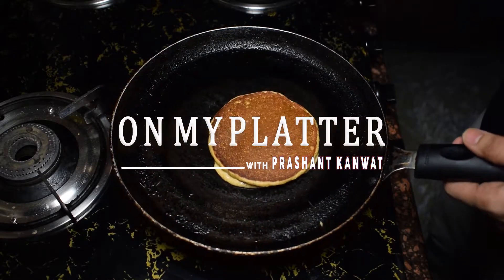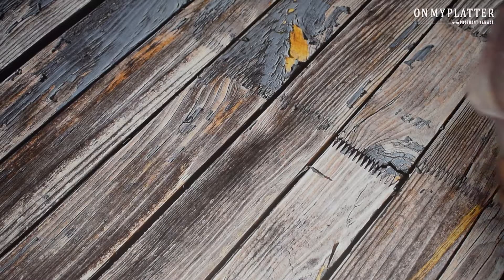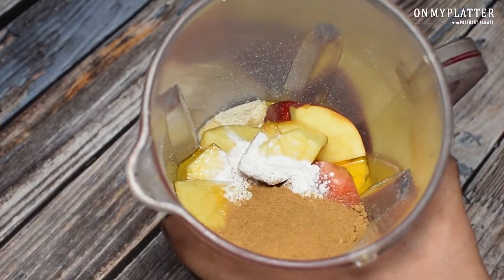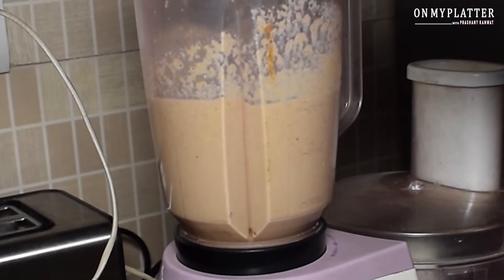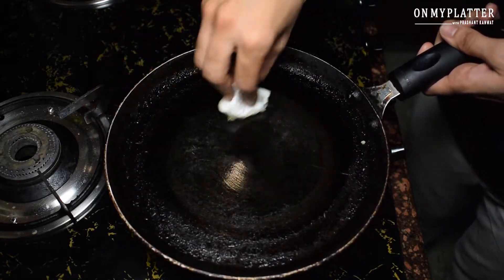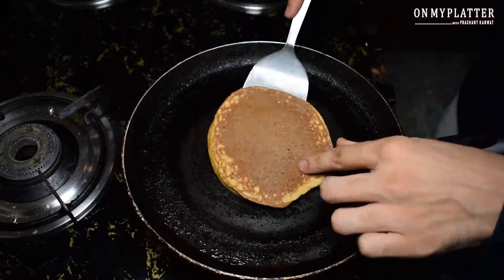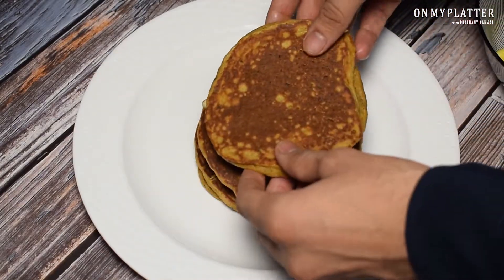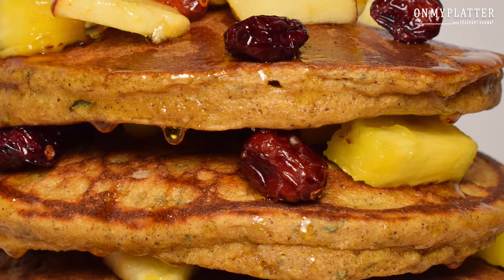Apple Cinnamon Pancakes | One Jar Recipe | Healthy Pancakes Recipe | On My Platter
Apple Cinnamon Pancakes - Being the most popular combination, Apple Cinnamon is an amazing flavour for Pancakes too. This one jar, very simple and healthy pancakes recipe is a must-try.

It is loaded with the goodness of Oats, Jaggery Powder, Honey and Eggs which make this Pancake a complete high protein meal.

Do try this recipe and let me know how it turned out. I'll be glad to answer any question that you may have.
Ingredients:
Oats Flour - 1 cup
Apple - 1 medium
Eggs - 2